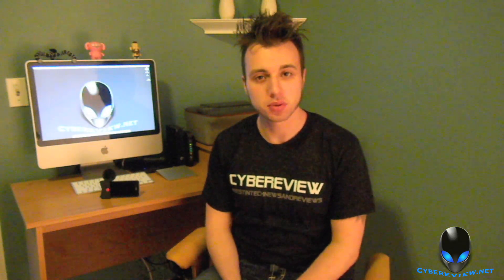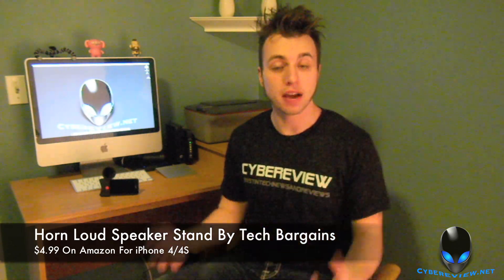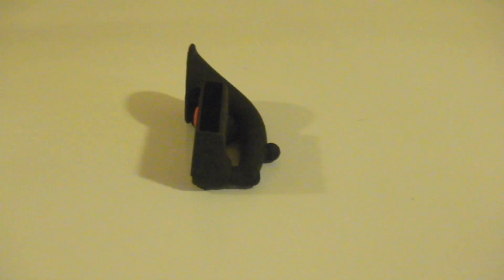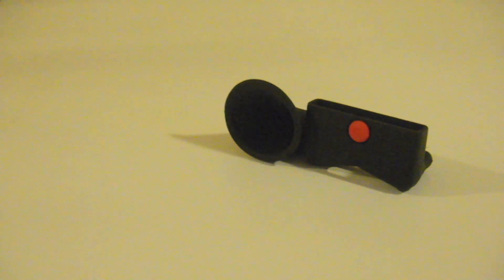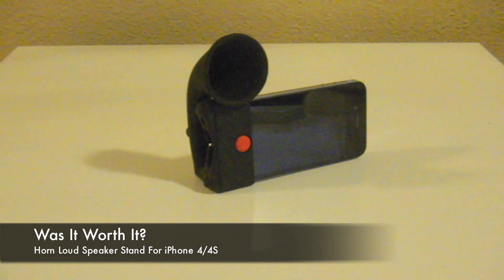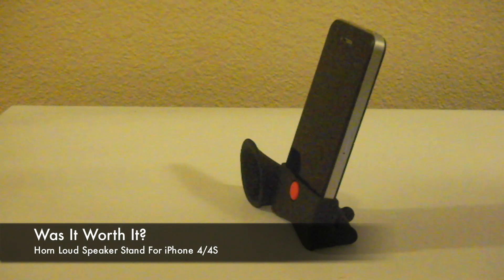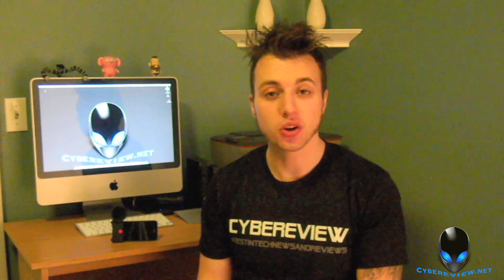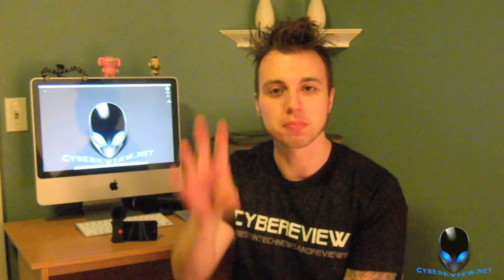Loud Speaker Stand For iPhone 4/4S : Review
This is my review of the Horn Loud Speaker Stand By Tech Bargains. The stand amplifies the sound from your iPhone 4/4S. You just set your iPhone inside it and the sound from your speaker is redirected threw the horn and amplified. It is made of a soft silicon material so it won't scratch your iPhone. The stand works great and increases the sound a ton.